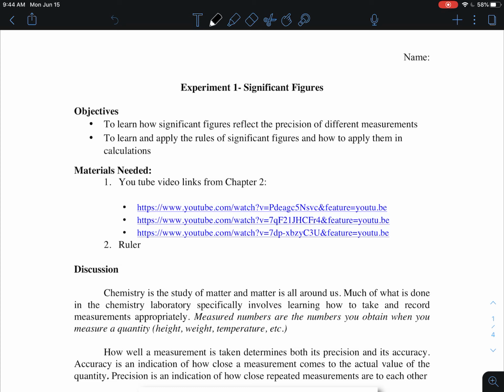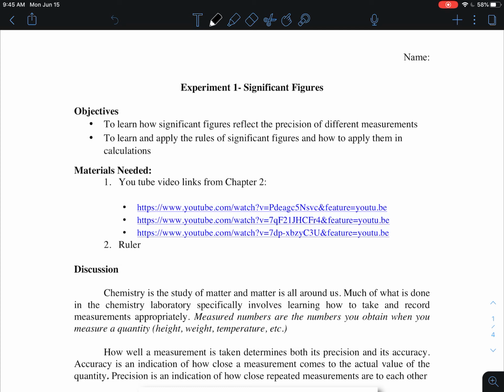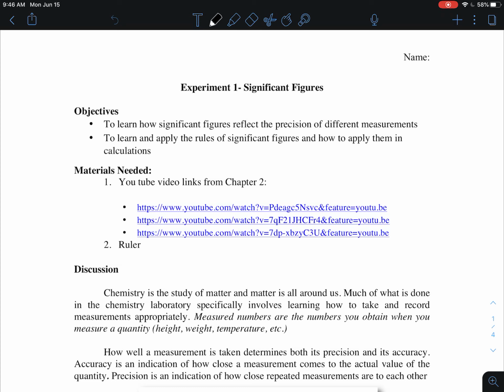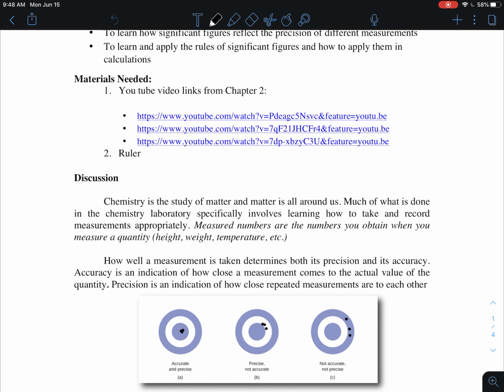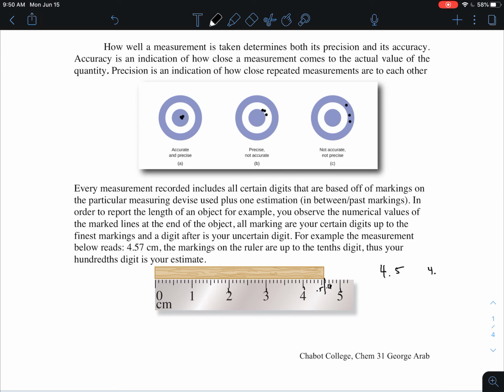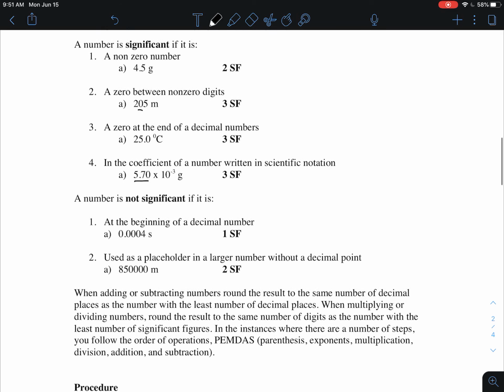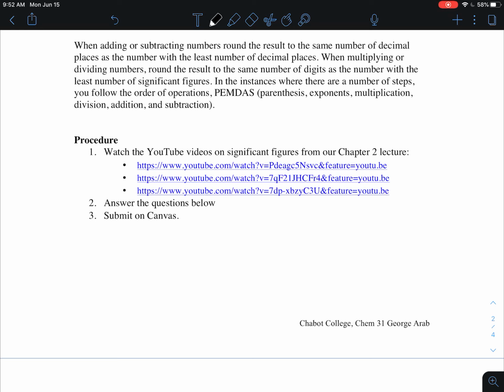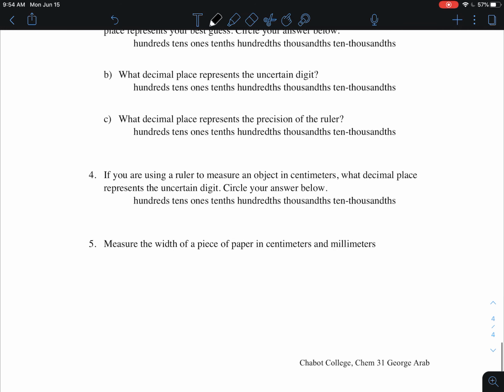Exp1 Signficant Figure Lab Discussion